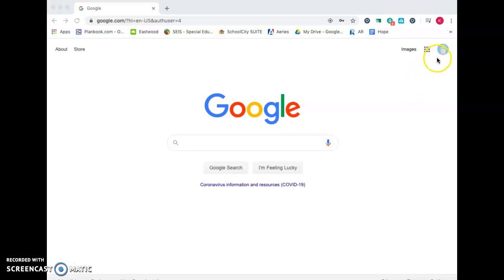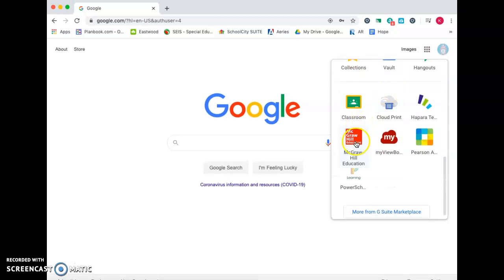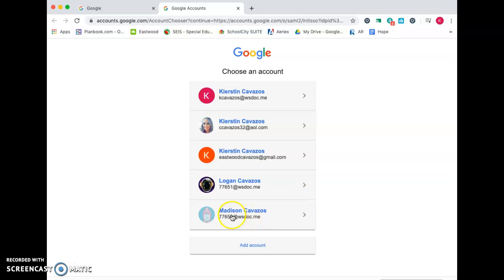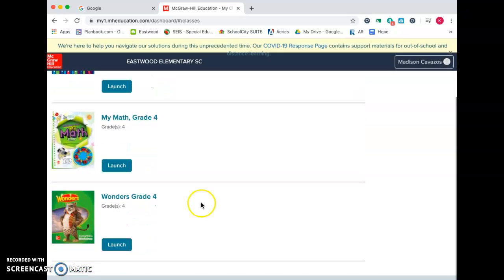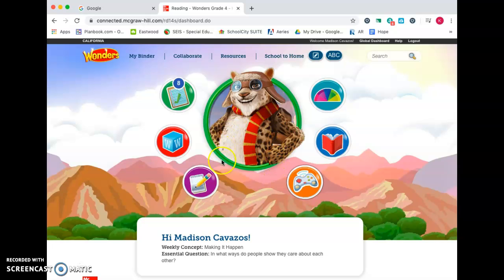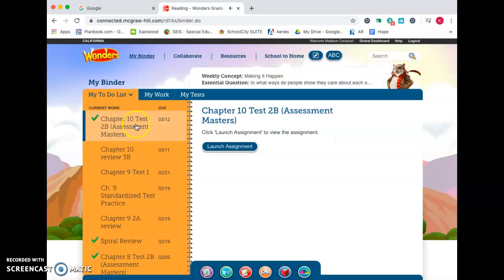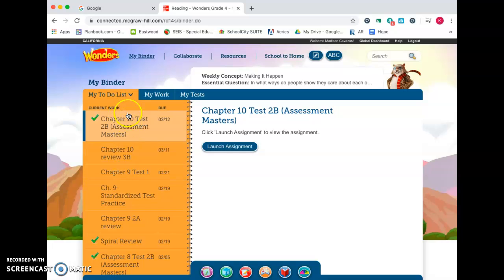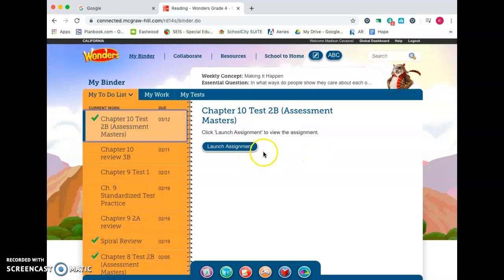Accessing Wonders Online